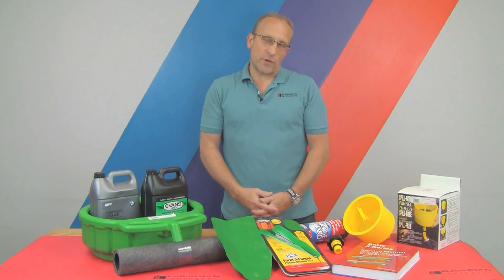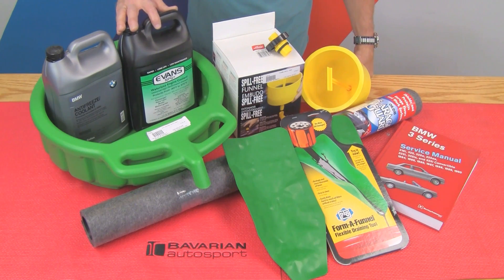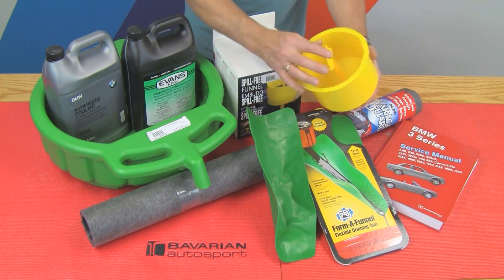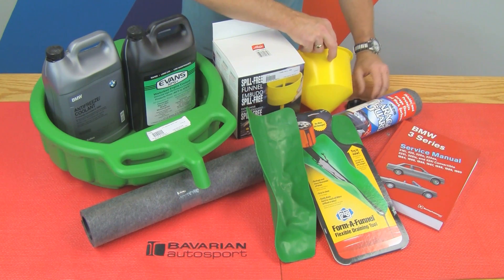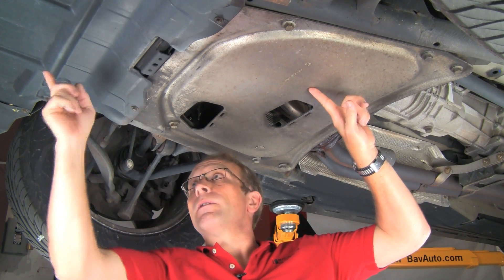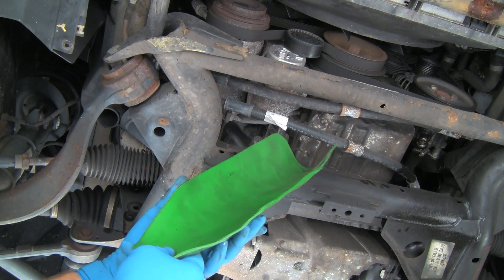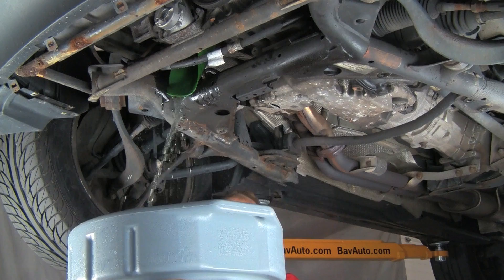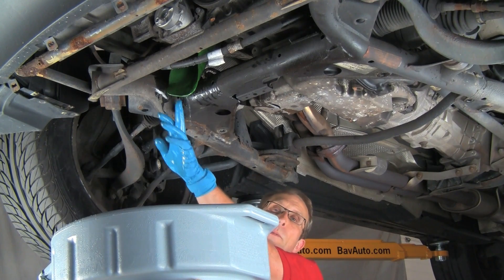Flushing & Replacing Engine Coolant in a BMW/MINI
Parts Used:

Distilled water (local grocery store)

Floor jack and jack-stands, ramps or vehicle lift
Metric combination wrench set (8mm through 17mm)
Flat head screwdrivers
Phillips head screwdrivers

The coolant flush is not especially difficult, but it does require more than simply removing the radiator drain plug.  In this video we will demonstrate a coolant flush and change on a typical BMW with a later model 6-cylinder engine.  The procedures shown can be applied to most BMW and MINI models. In our example (2002 E53 X5 3.0i), we'll show the specific steps to properly drain and flush the system, then fill and bleed with new 50/50 mix of distilled water and coolant.  Watch the video and see the parts and tools used, below.

The Bentley repair manuals will cover model specific points, torque values and fill quantities. This DIY will assume that the DIYer has the applicable Bentley manual for additional references.

Our BMW and MINI cooling systems have the thankless task of dissipating the heat generated by our engines (and automatic transmissions), keeping them at an optimal operating temperature; not too hot, not too cool.  In addition, the cooling system must keep corrosion and sediment from attacking the metal, plastic and rubber parts of the systems.  Like the engine's lubrication system (oiling), the cooling system must function mile after mile and hour after hour for hundreds of thousands of miles and thousands of hours.  Faults within either of these systems will typically result in catastrophic failure and potentially terminal engine damage.  With these thoughts in mind, we can begin to understand why regular maintenance of the engine's cooling system is just as (or more) important as the other regular maintenance tasks that we perform on our BMWs and MINIs.

We recommend a coolant flush every two to three years if using the BMW/MINI coolant and distilled water (more often if other coolant or "tap" water is used).  While the base Ethylene Glycol (EG) Antifreeze/Coolant (basically) holds its antifreeze properties for a very long time, the additives for corrosion protection, lubrication, etc, do not.  The recommended 2-year interval is due to the Silicate anti-corrosion additives that are "used up" and begin to drop out of solution after about two years of service.  When this happens, silicate build-up can happen within the radiator, heater core and engine passages.

When adding coolant, between flushes, always add the same coolant as the original fill.  While adding a common green, orange, yellow or other, coolant (which have differing additive packages and base pH) will not immediately destroy your engine or cooling system, it will reduce the effectiveness of both the base and the added coolants.  This will, at least, greatly reduce the service life or, at worst, start a corrosive cycle.

We mix the coolant with the distilled water in a 50/50 ratio.  Using distilled water for your 50/50 mix is not specifically required, but in doing so, your coolant mixture will be much more stable and far less corrosive in the long term.  This is due to the absence of the minerals and impurities that are removed in the distillation process.  These impurities encourage electrolytic corrosion to the engine block, cylinder head, hoses and gaskets, damaging these parts and causing failures and need for repairs.